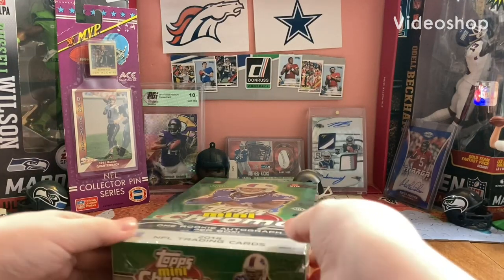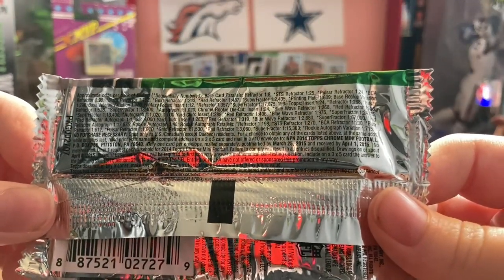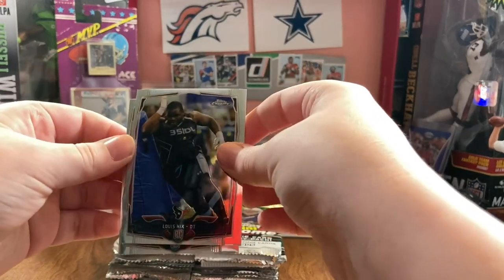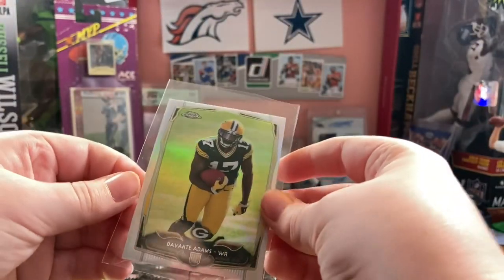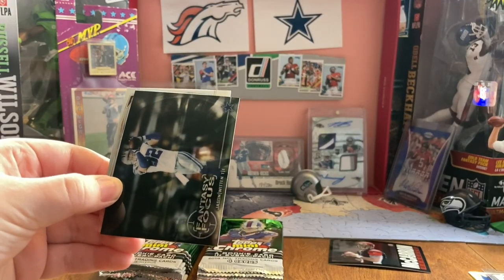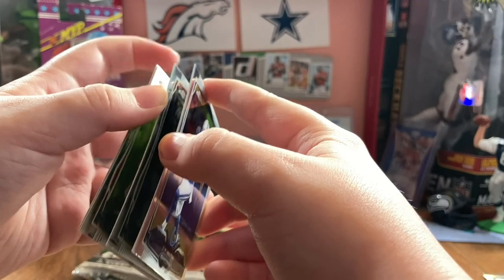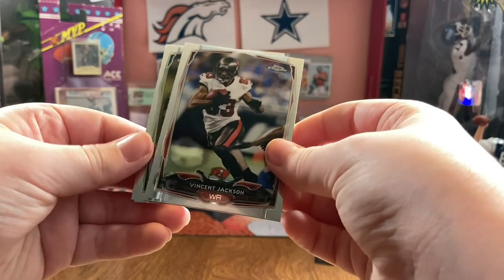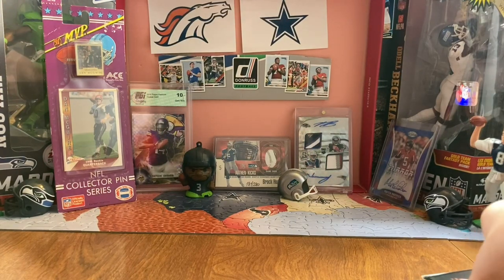2014 Topps Mini Chrome Hobby Box! 1 Autograph!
This is a box opening of 2014 Topps mini chrome. Enjoy!